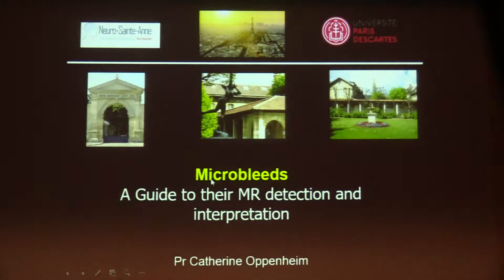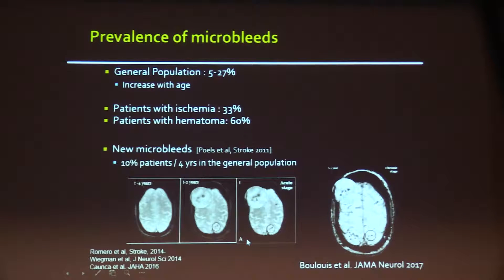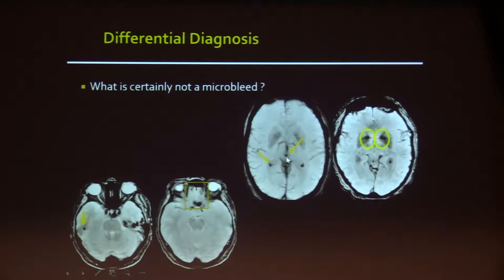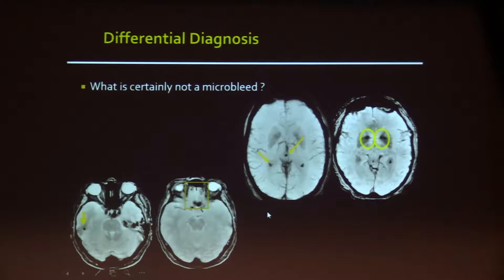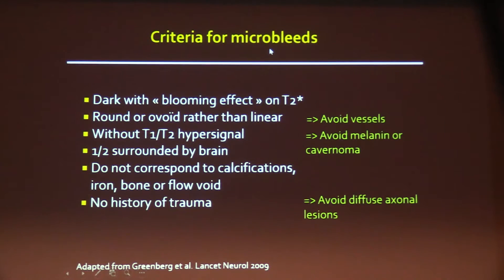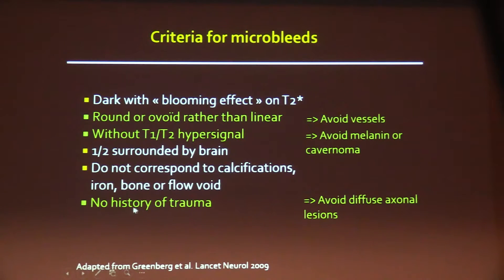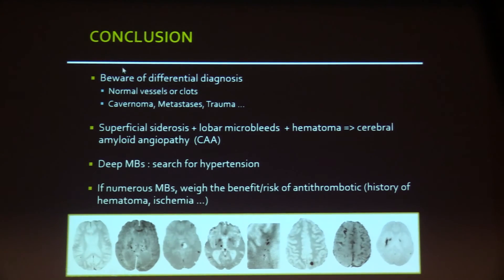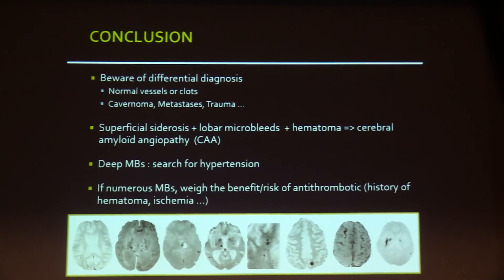Cerebral Microbleeds: A Guide to their MR detection and interpretation - Catherine OPPENHEIM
11th FRANCE-ISRAEL REVIEW COURSE in RADIOLOGY
Specialty : Neuro
Speaker : Catherine OPPENHEIM
Year : 2018.